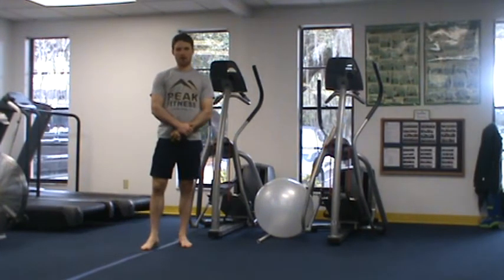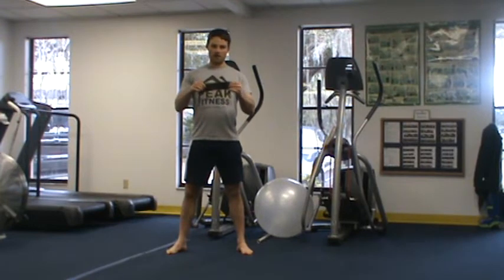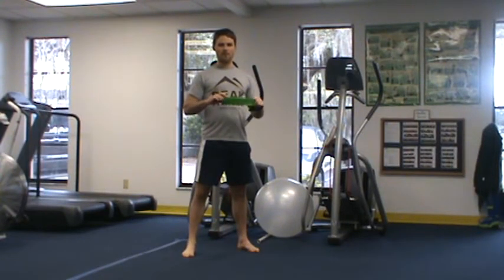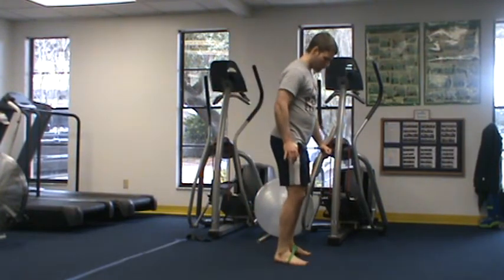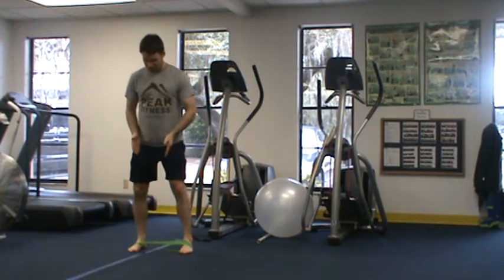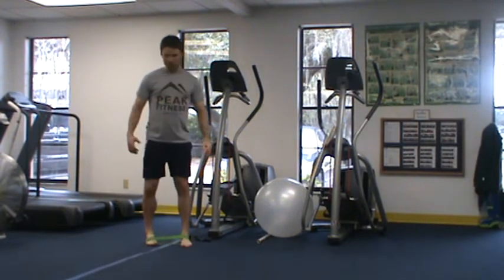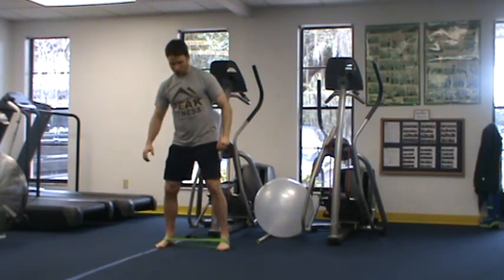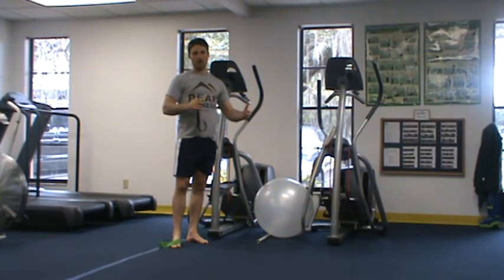BW Sculpting solution Mini band hip abduction